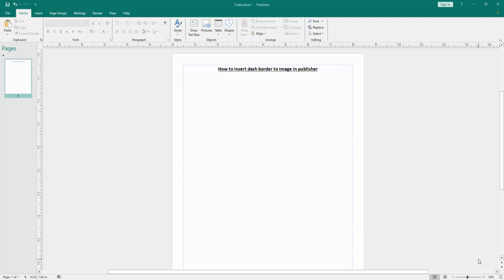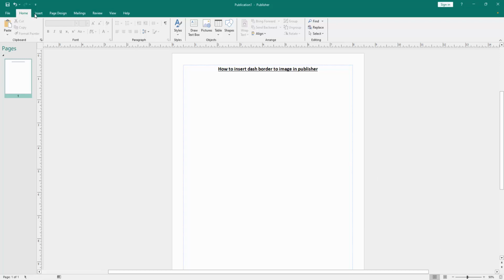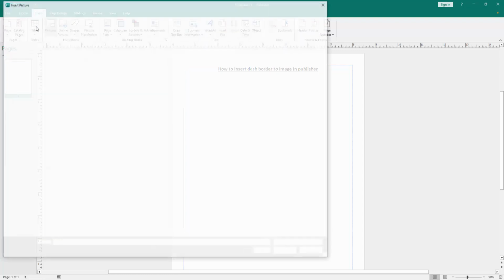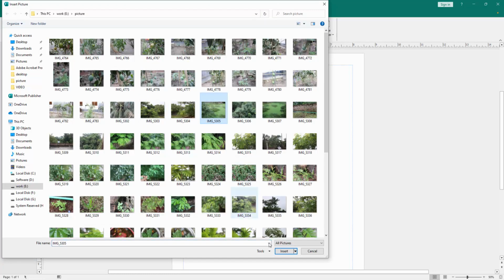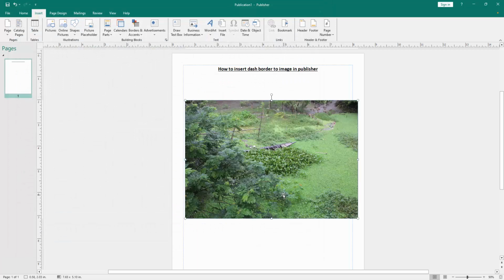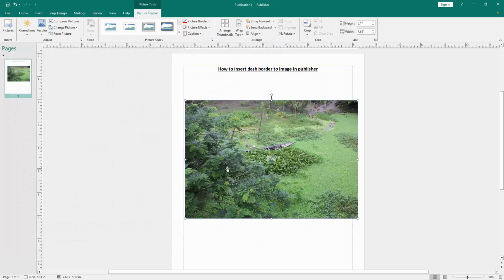How to insert dash border to image in publisher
Assalamu Walaikum,
In this video I will show you, How to insert dash border to image in publisher.  Let's get started.